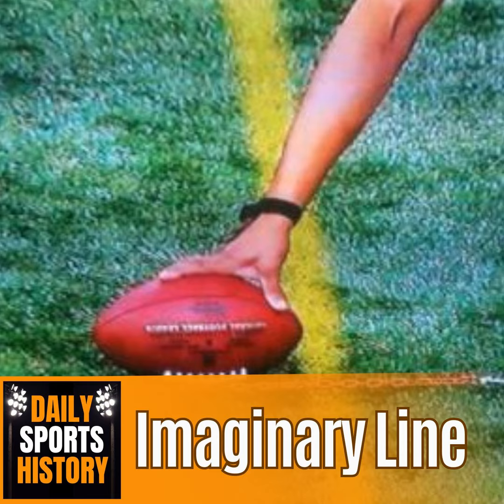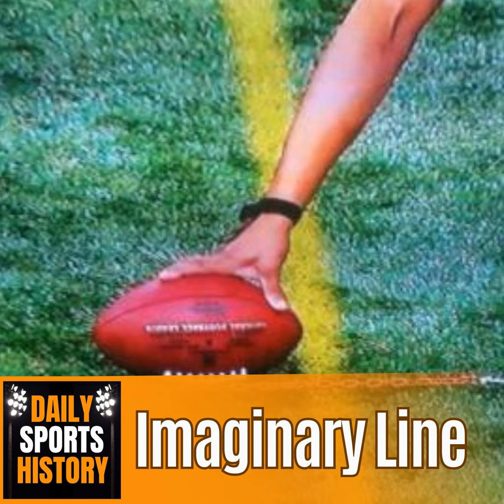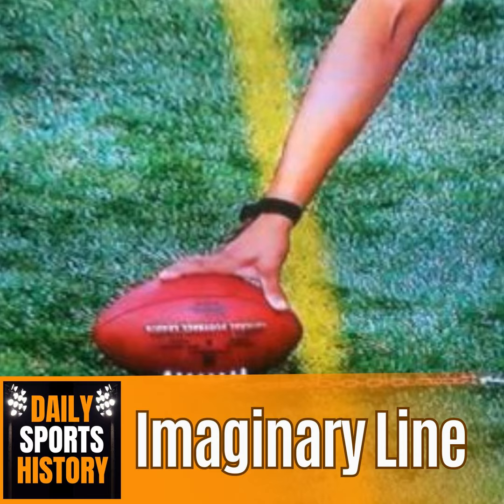The History of the Yellow 1st Down Line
Join us on Daily Sports History as we uncover the origins and technology behind the iconic yellow 1st down line in football broadcasts. Learn how this digital innovation transformed the viewing experience for fans, the tech behind its real-time accuracy, and the impact it has had on sports broadcasting. Discover how a simple line became a game-changer in football coverage.